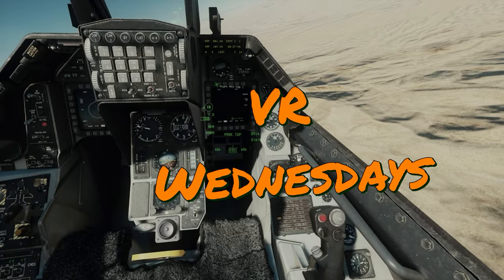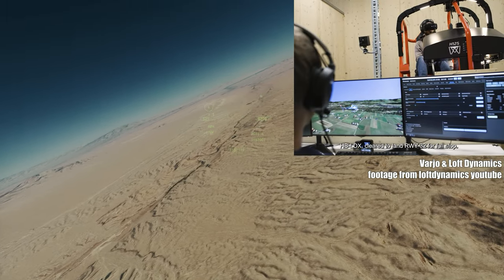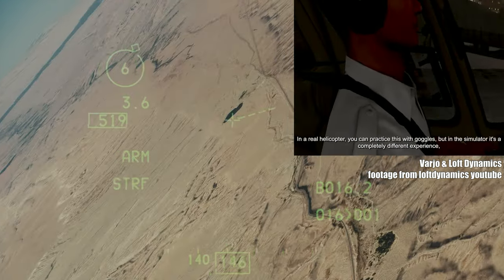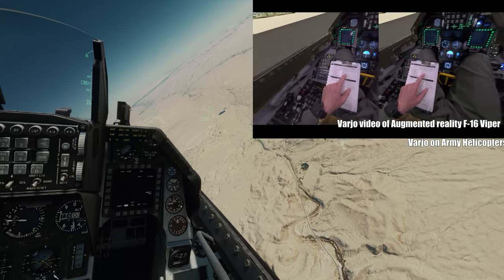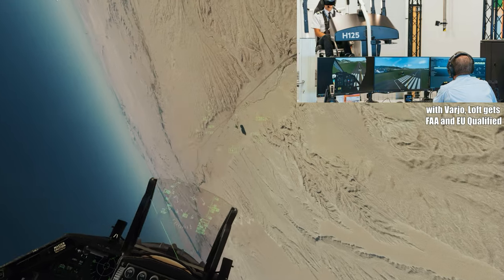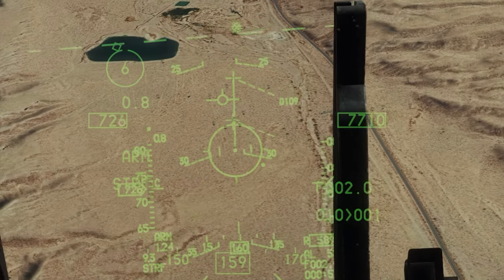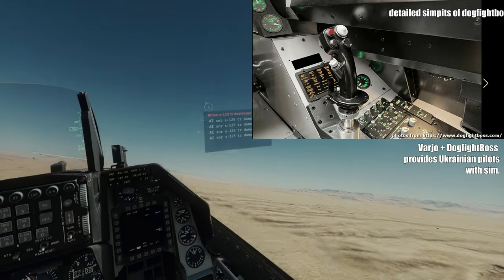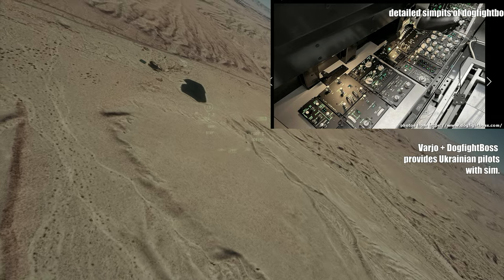Virtual Reality news: best VR headset for real pilots? Varjo xr-4 | MSFS DCS Flight Sim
In this video the  technology of VR goes to training and war as we talk about the latest Varjo XR4 headset which is quite expensive but not for the world militaries who are using it in training of their pilots. Of course its not always (but sometimes) its in DCS world, or Microsoft flight simulator (MSFS) but in 2024 its definately a choice and option to go forward.

Talking about the Ukrainian pilots training with the help from dogfightboss and loft using vr to teach helicopter pilots. The mixed reality makes a huge difference in allowing for training.